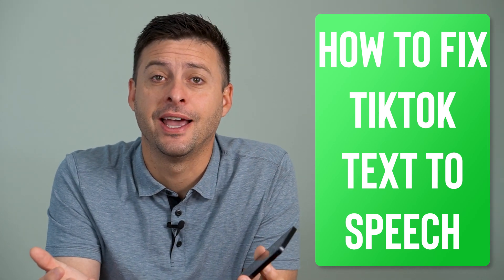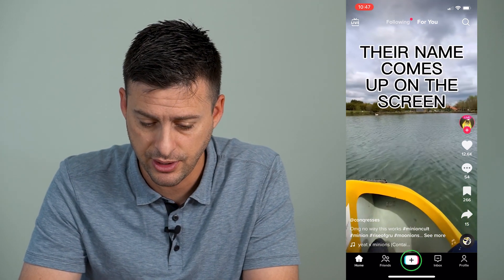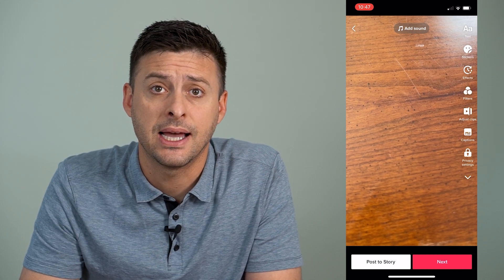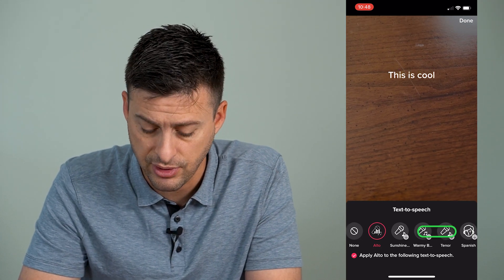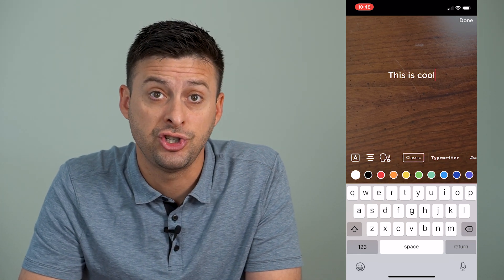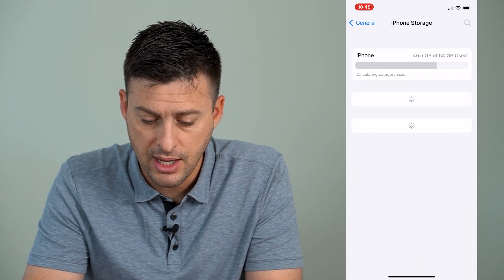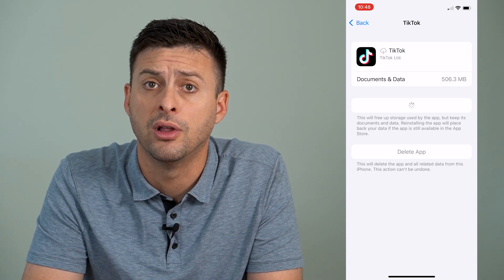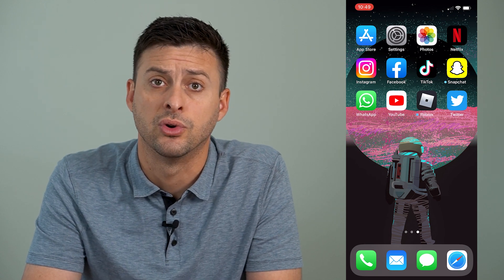How To Fix TikTok Text To Speech Not Working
Let's fix the TikTok app if your text-to-speech option isn't working or loading properly on iPhone or Android.